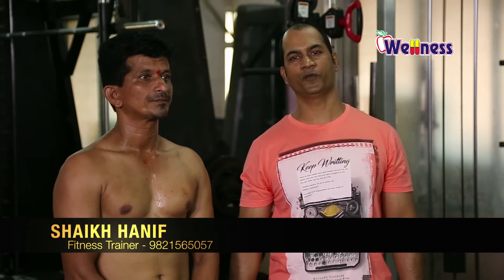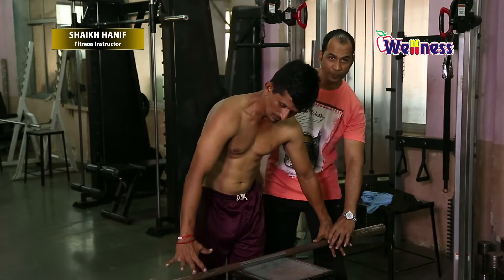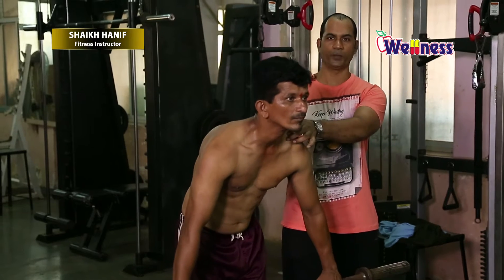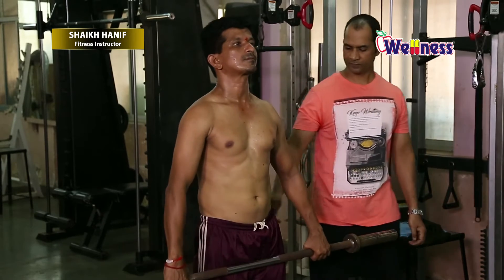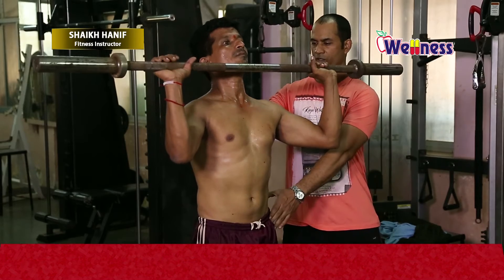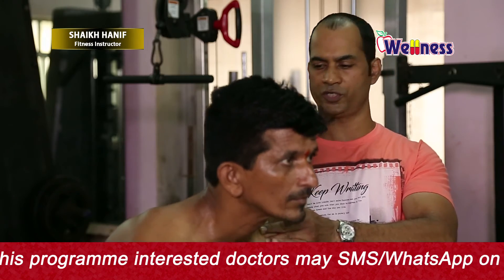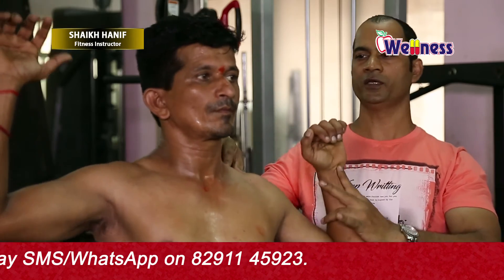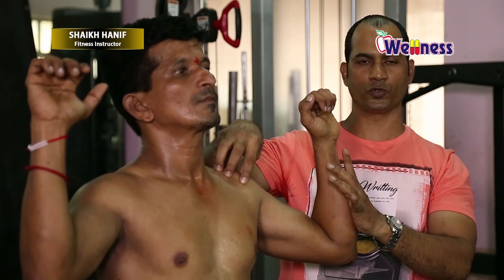Fitness Trainer -Hanif - Shoulder Military # Wellness TV